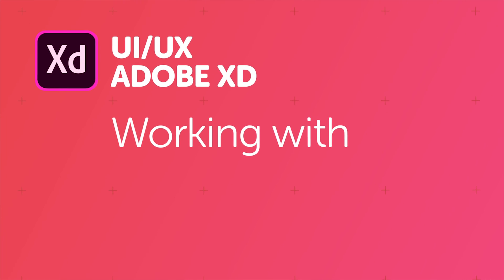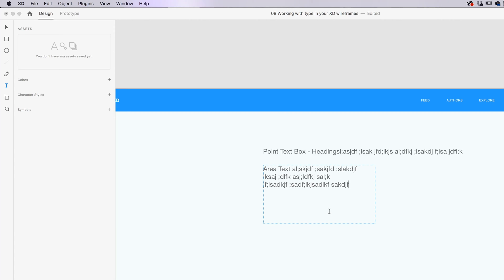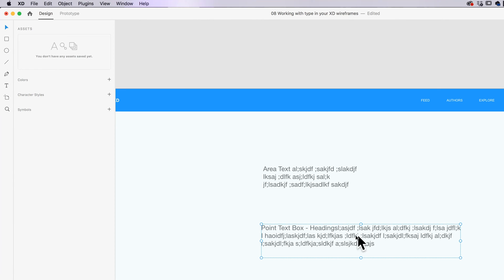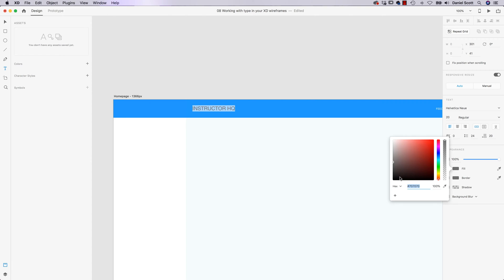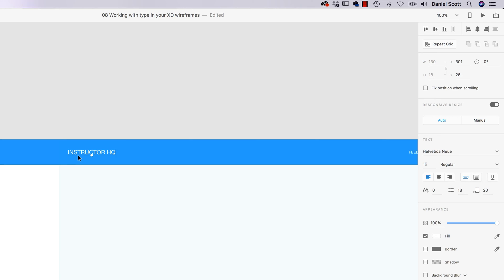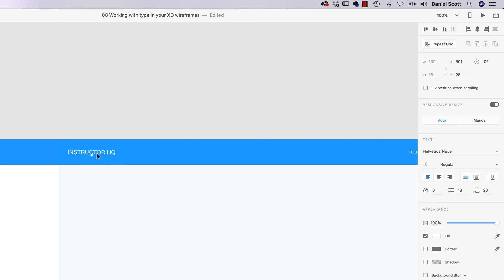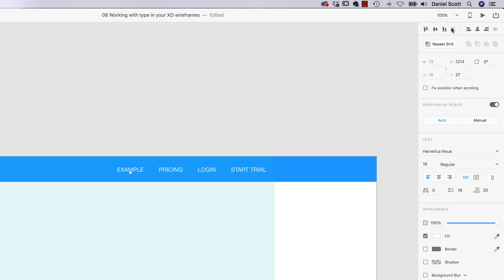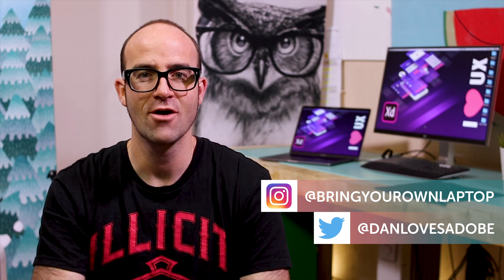Using Type and Fonts in Adobe XD for UX Designers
Get access to this full course and 30+ of my other design courses

Fonts and Type are some of the most important aspects of UX Design. Don't make the mistake of overlooking them! In this tutorial, Daniel goes over how to make the most use of type and fonts in Adobe XD which will help power your User Experience Design.

This video is part of a 92 video course titled "User Experience Design Essentials - Adobe XD UI UX Design"  by Bring Your Own Laptop, get your free downloadable exercise files and printable PDF above.